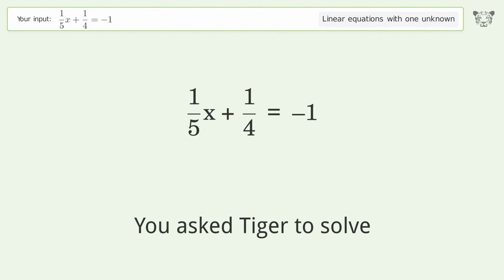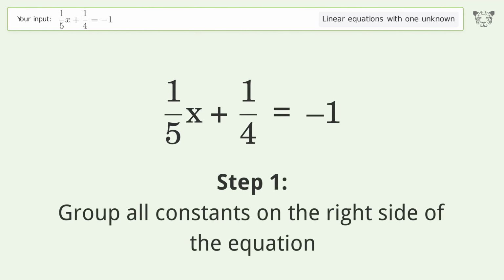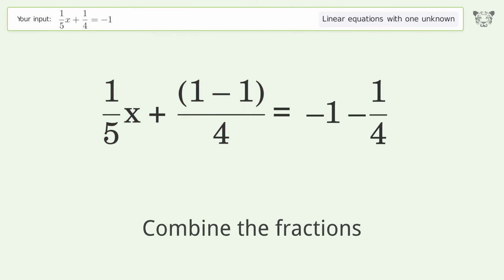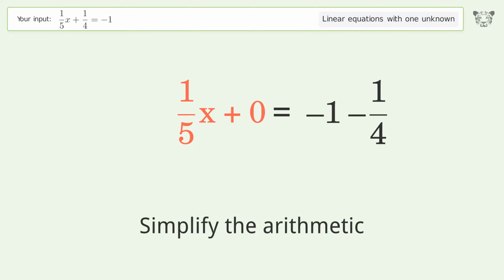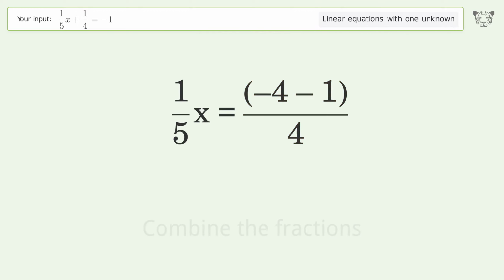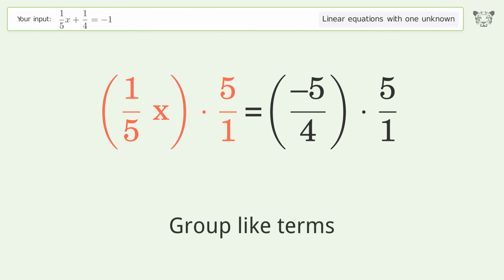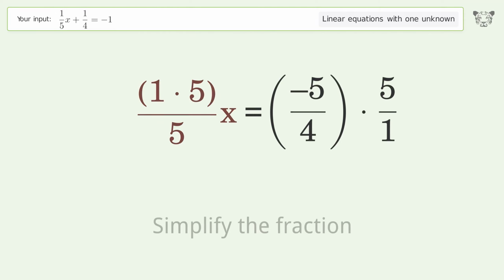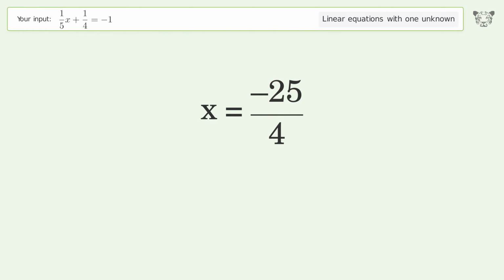Linear equation with one unknown: Solve 1/5x+1/4=-1 step-by-step solution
for a step-by-step and more tips and tricks for dealing with linear equations with one unknown.